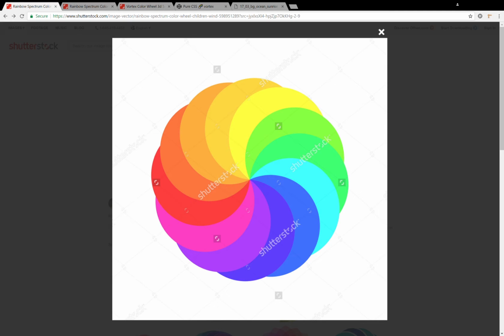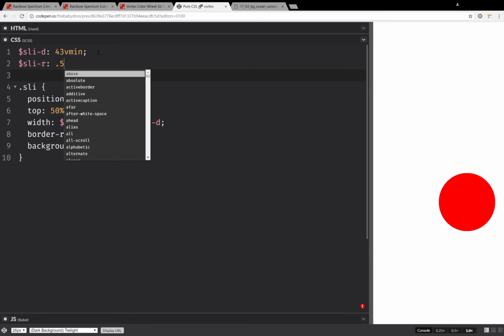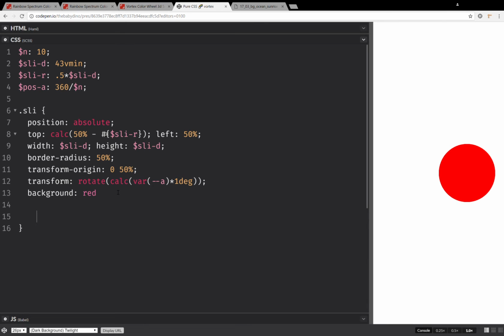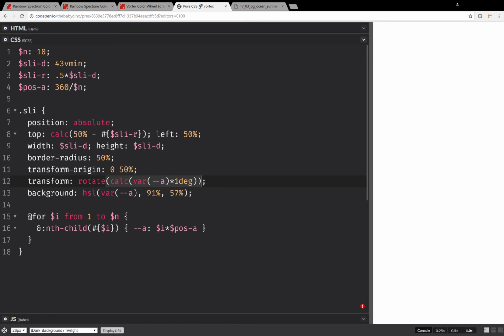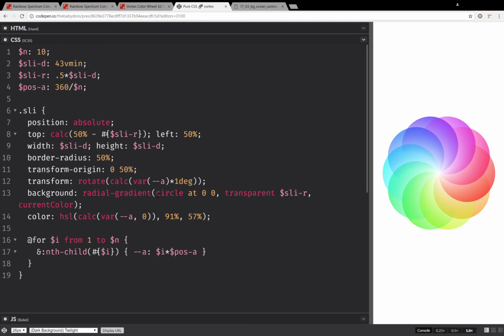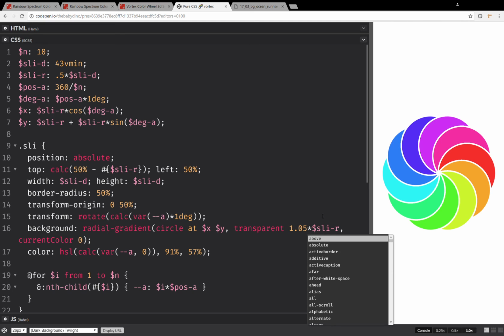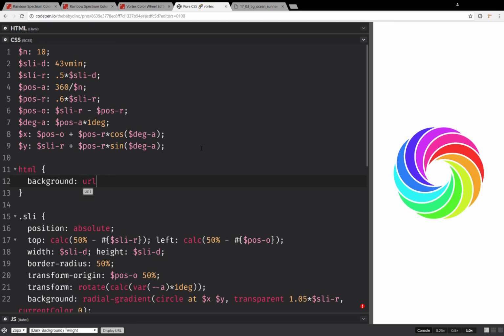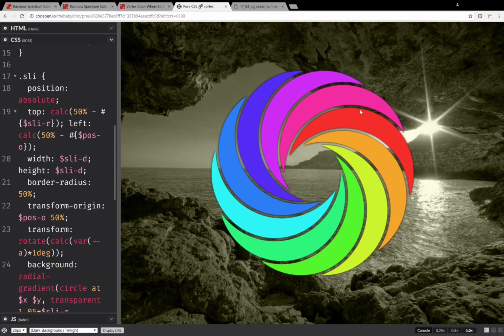🌈 vortex with CSS variables